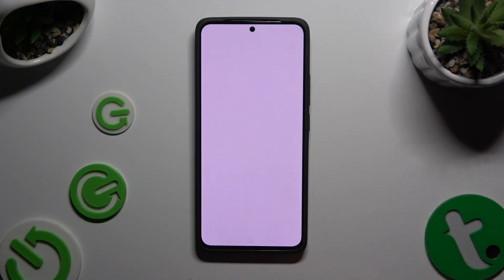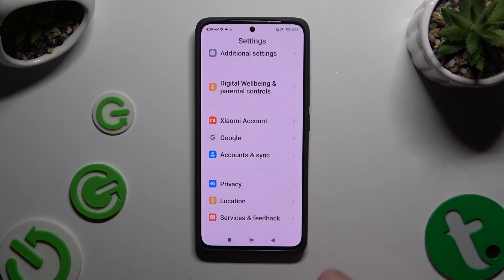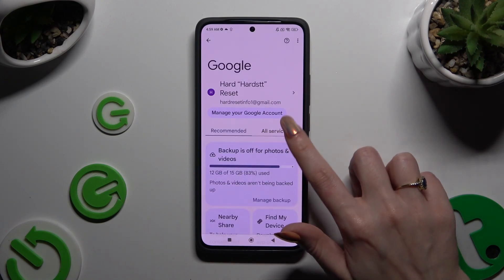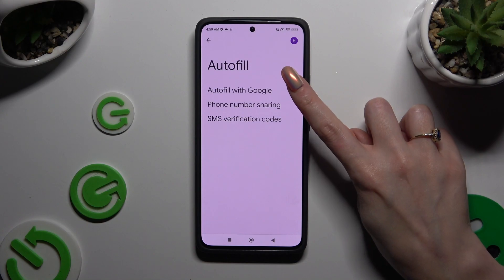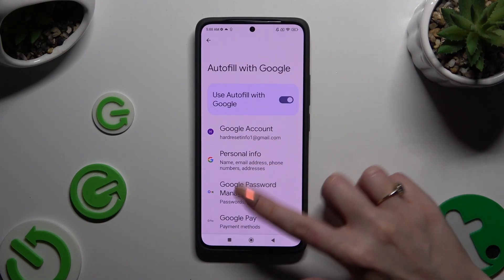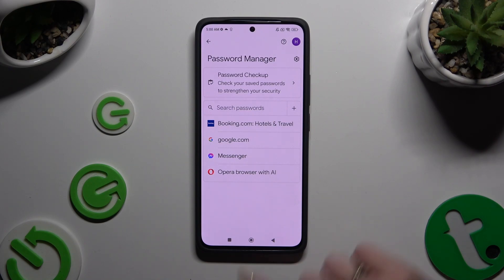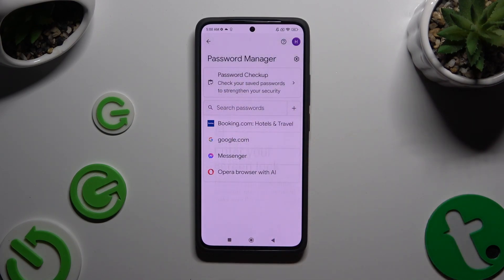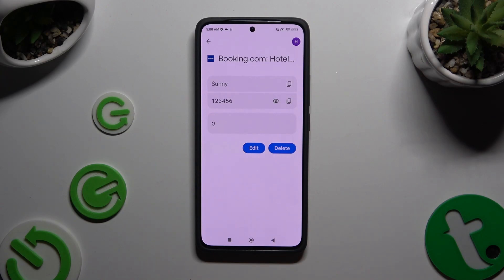How to Check Saved Google Passwords Autofill on XIAOMI Redmi Note 13?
Find out more:
This tutorial provides a comprehensive guide on how to check saved Google passwords for autofill on your XIAOMI Redmi Note 13. Google's autofill feature securely stores and automatically fills in usernames and passwords for websites and apps, offering convenience and efficiency to users. In this step-by-step guide, specifically tailored for the XIAOMI Redmi Note 13, you'll learn how to access and manage saved passwords through Google's autofill settings. You'll explore the process of reviewing, editing, and deleting saved passwords, ensuring that your sensitive information remains secure and up to date. By following these instructions, you'll have full control over your saved passwords and autofill settings on your XIAOMI Redmi Note 13.

What is Google's autofill feature, and why would I want to check saved passwords on my XIAOMI Redmi Note 13?
Where can I find the autofill settings on my device?
How do I access saved passwords stored by Google autofill?
Can I review and edit saved passwords on my XIAOMI Redmi Note 13?
Are my saved passwords secure within the Google autofill system?